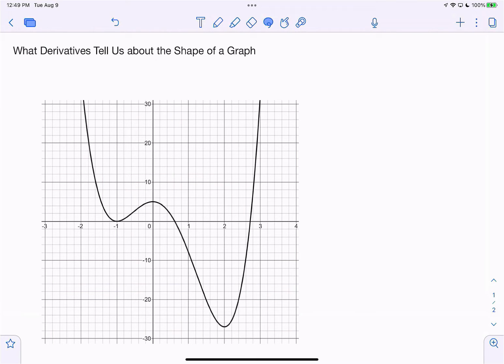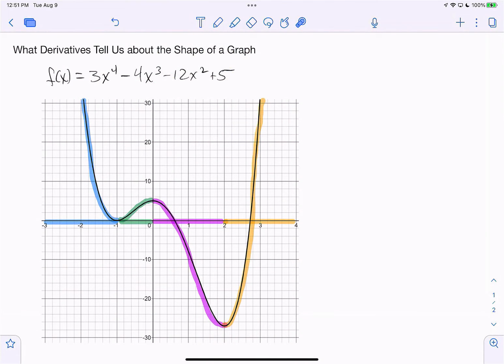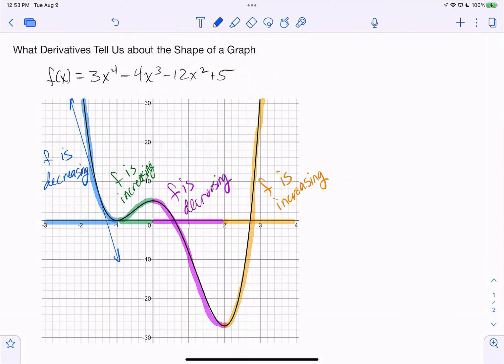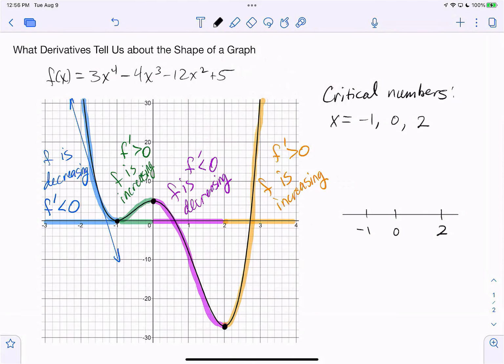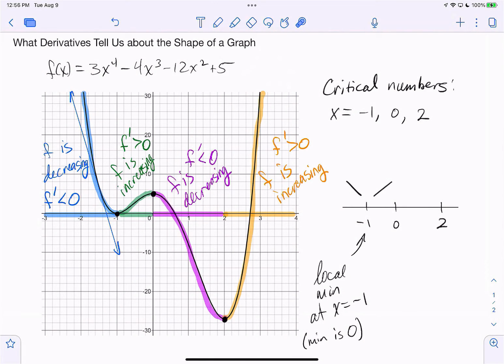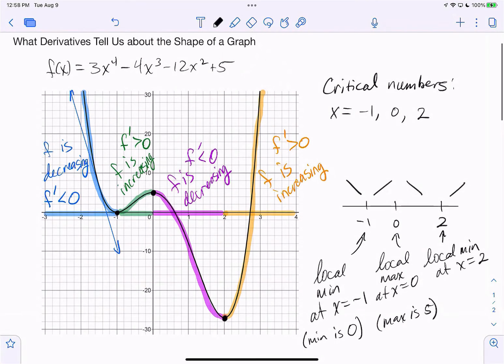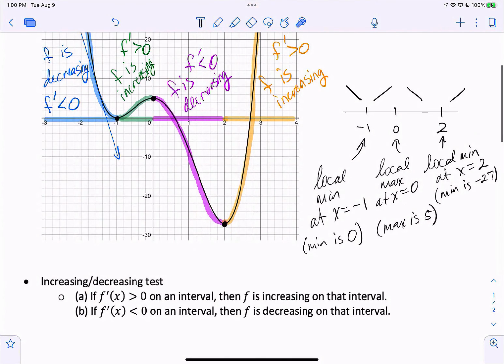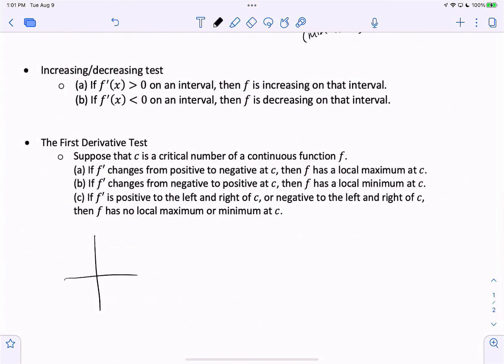Derivatives and Graphing--Increasing, Decreasing, and Concavity - Calculus 1 (3.3a)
The Increasing/Decreasing Test and the First Derivative Test, applied to analyzing a graph.